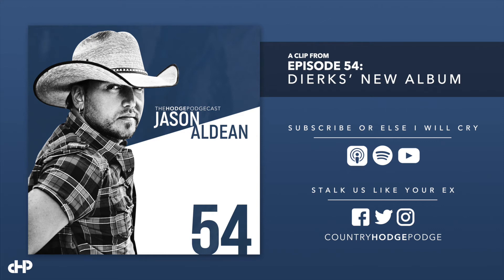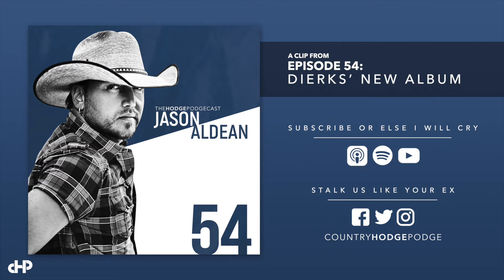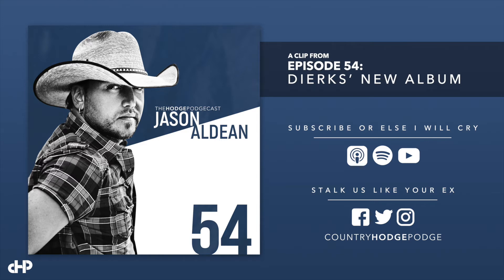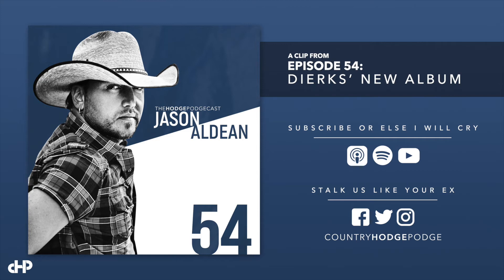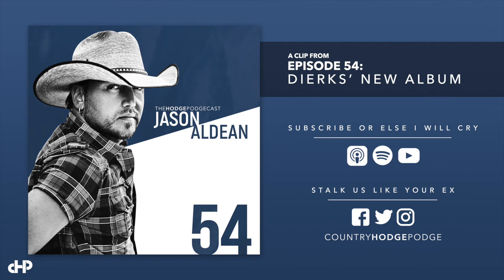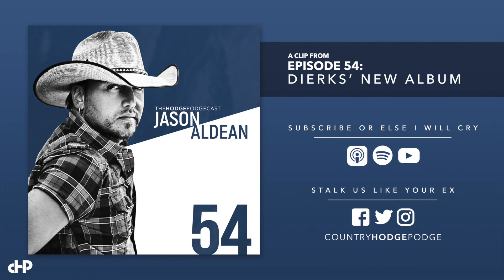Dierks' New Album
In this clip, we talk about Dierks Bentley's new single, The Mountain, and how excited we are for the album

From episode 54 - Jason Aldean